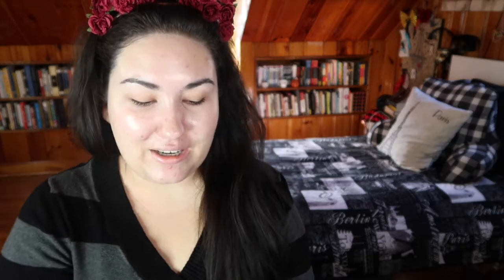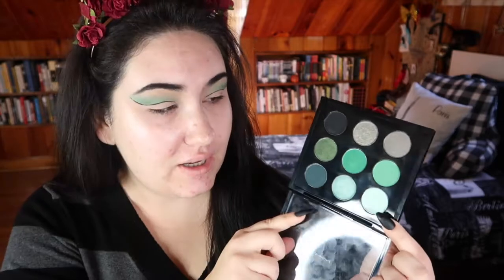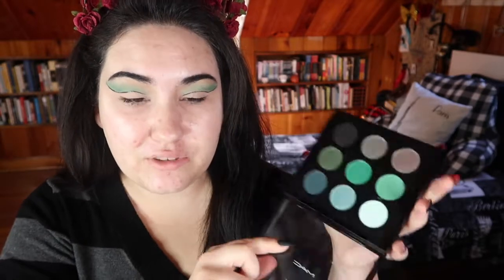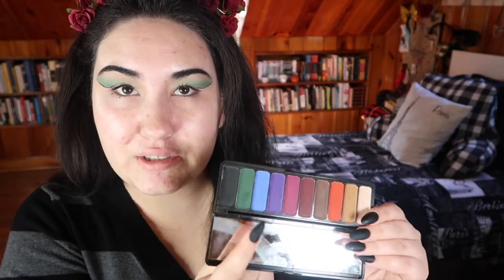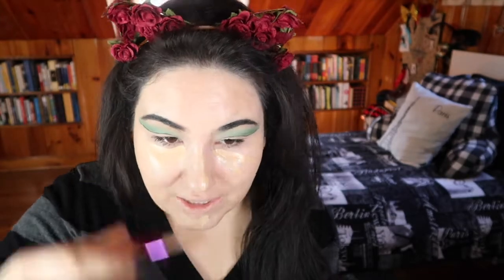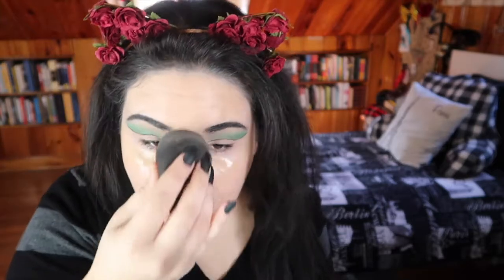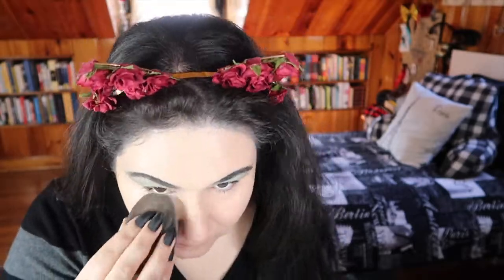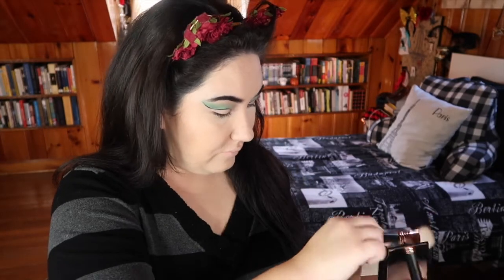Boyfriend Picks My Makeup Tag!!!!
BOYFRIEND'S FIRST REACTION TO THE LOOK: "Oh I picked the wronnnggggg lip color. Whoops"

Welcome to this fun tag video! I let my boyfriend pick a full face of makeup for me- how do you think he did???

▼ PRODUCTS MENTIONED ▼
Burberry Fresh Glow Base (No. 1)
Elf Mad for Matte (Jewel Pop)
Custom MAC Palette (See my video on all my singles for more details!)
NYX Epic Black Mousse Liner
Natasha Denona Blackest Black Star Liner
Neutrogena Hydroboost Foundation (40 Nude)
Tarte Rainforest of the Sea Aquacelar (Medium Sand) *DECLUTTERED
ELF Bronzer (Cool)
Fenty Killawat Highlighter (Fire crystal)
Colourpop Ultra matte Lip (Top 8)
Black Radiance Perfect Tone Matte Lip Creme (5411)
Loreal Infallible Pro Spray and Set

▼ SOCIAL MEDIA ▼
❋Poshmark: @monicaadrianna